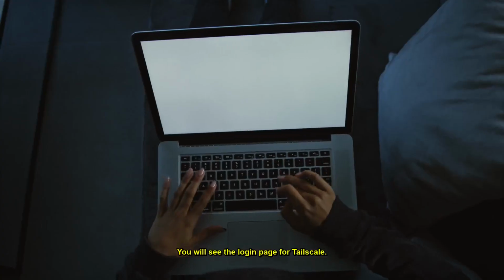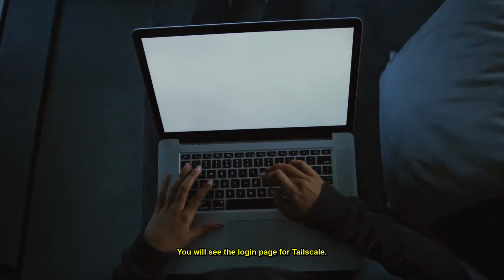How to authenticate to Tailscale admin console for VPS access - Easy Tutorial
In this easy tutorial, you'll learn how to authenticate to the Tailscale admin console for seamless VPS access. Whether you're a beginner or looking to enhance your server security, this step-by-step guide will walk you through the authentication process, ensuring you can manage your virtual private servers with confidence.